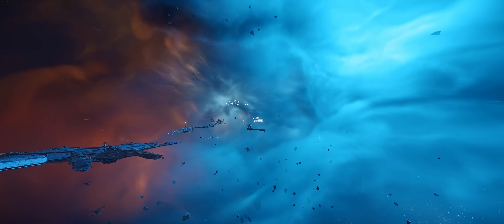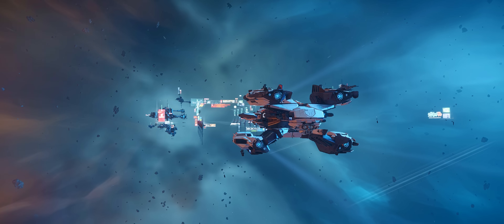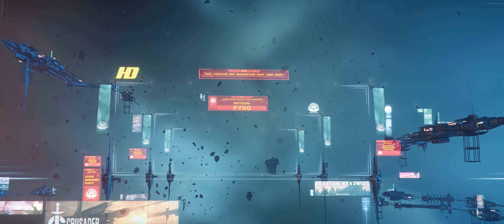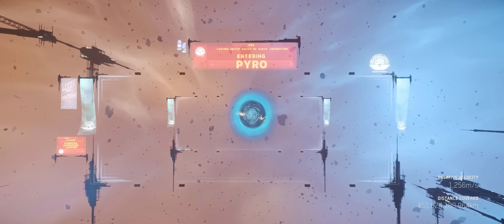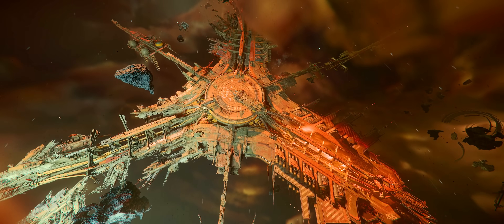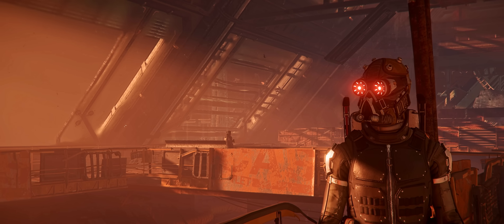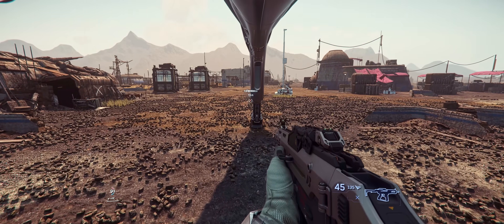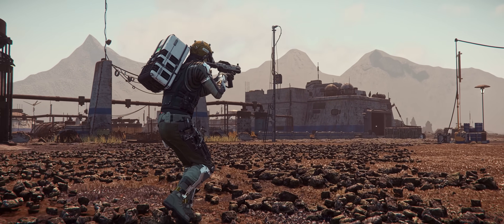Server Meshing and Jump Point Test Successful!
Star Citizen is currently testing server meshing and jump points for the upcoming release of their next star system Pyro, and it was a success!

0:00 How they're Testing
1:19 Testing
7:57 Server Capacity
7:11 Group Jumping
8:55 When?

Want to get into Star Citizen?  Be sure to use this code to get an extra 5,000 AUEC!

STAR-KV5C-DX4C